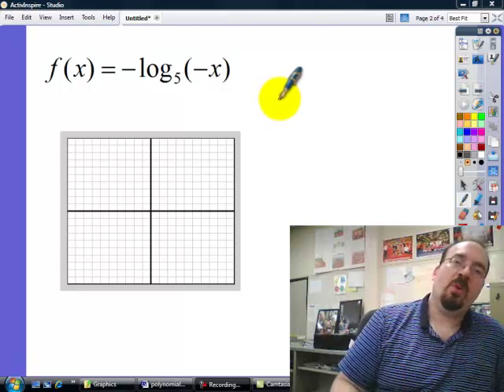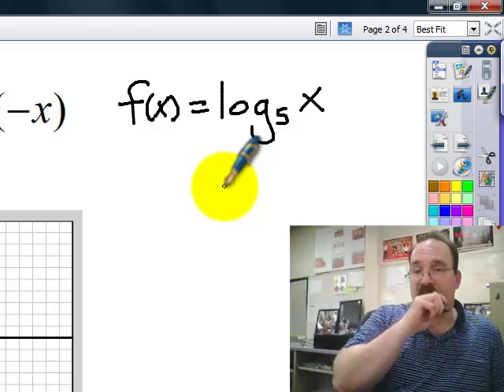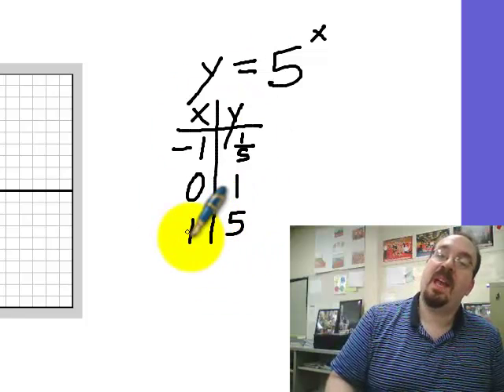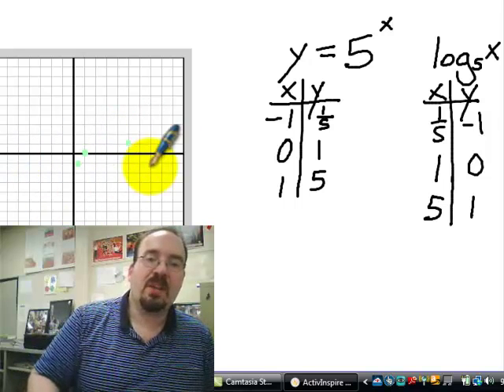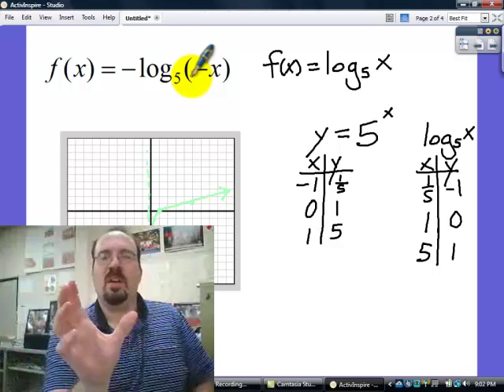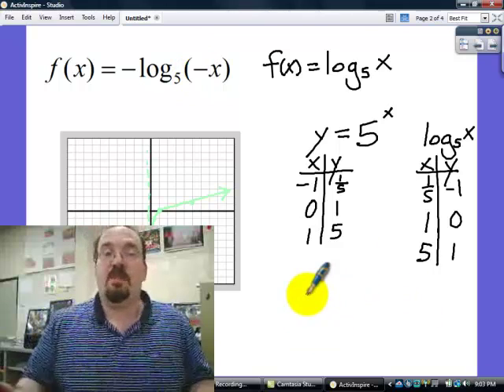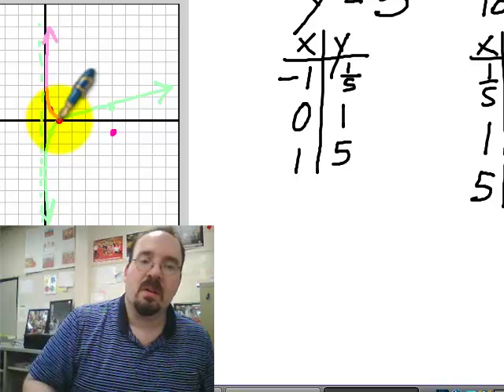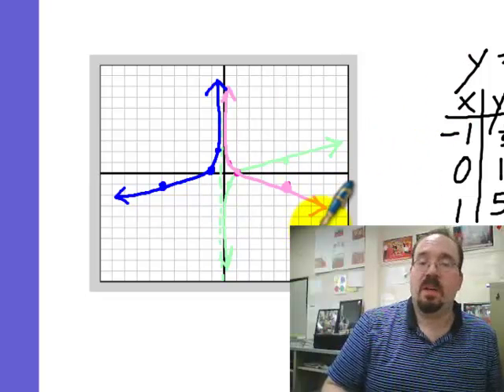Graphing A Logarithm and Learning Karate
Forget the Martial Arts, let's do the Math Arts!